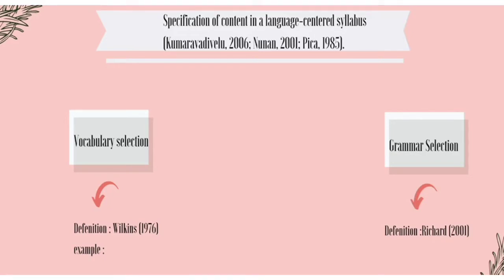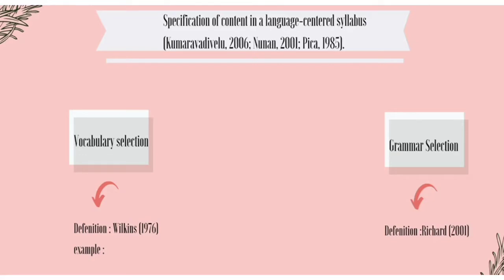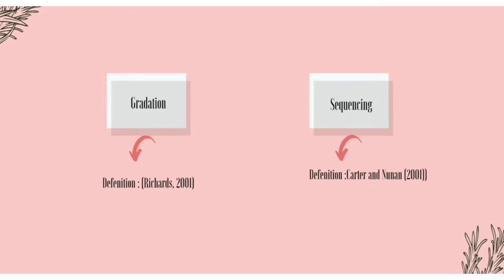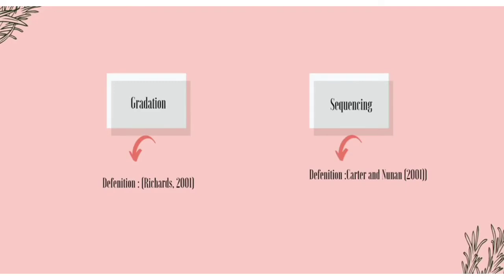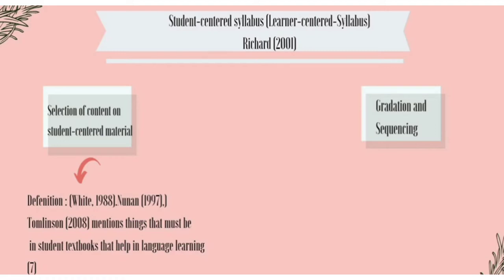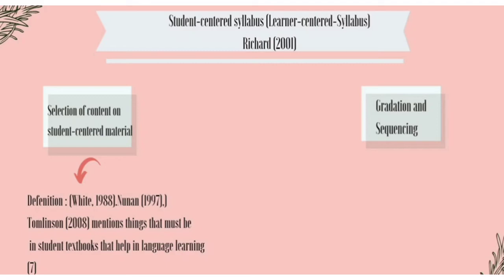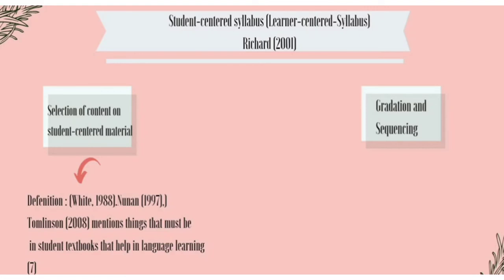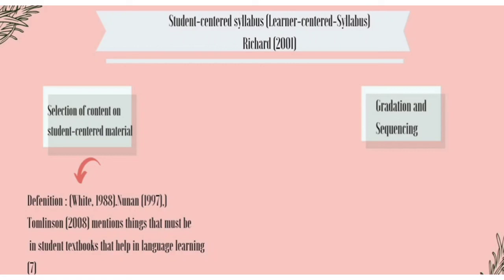SELECTION & GRADATION IN MATERIAL DEV. // GROUP 2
Curriculum and Material Development - Meeting 14